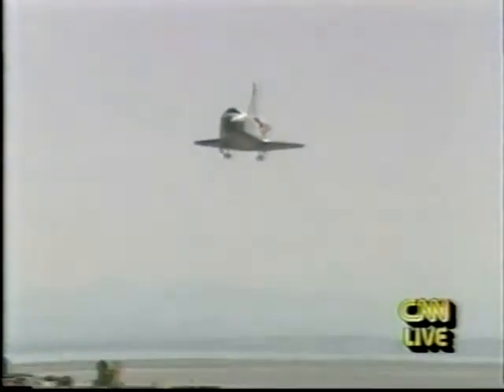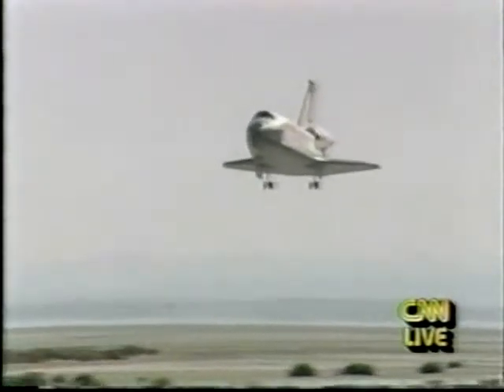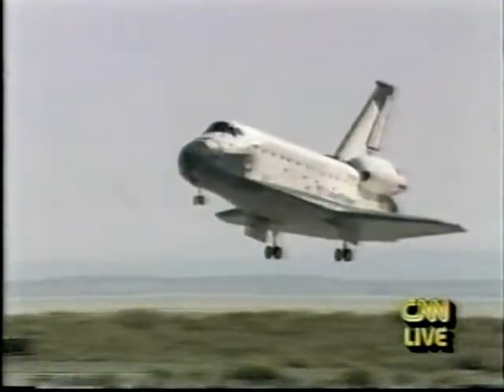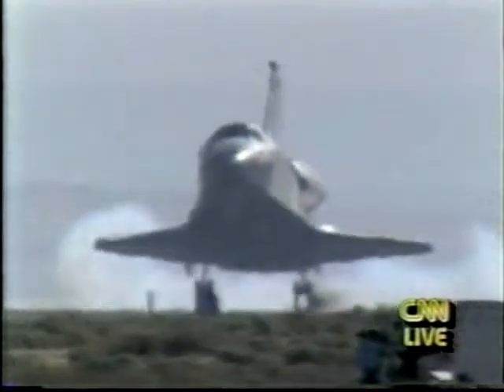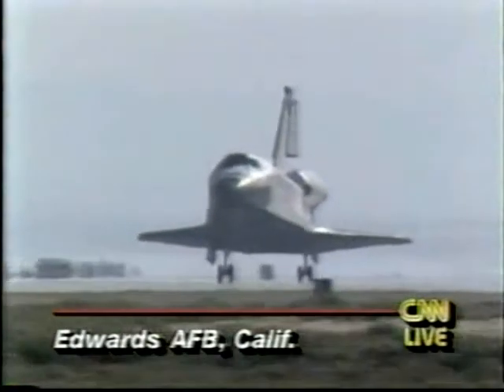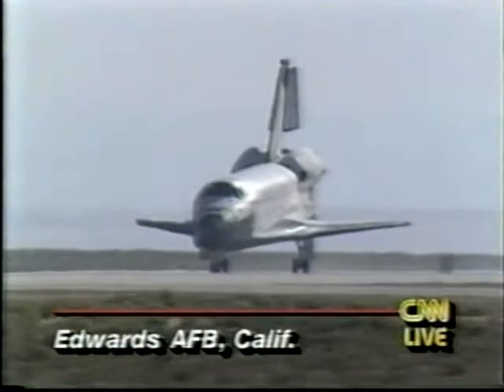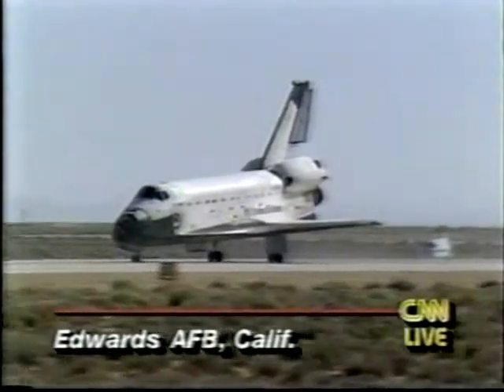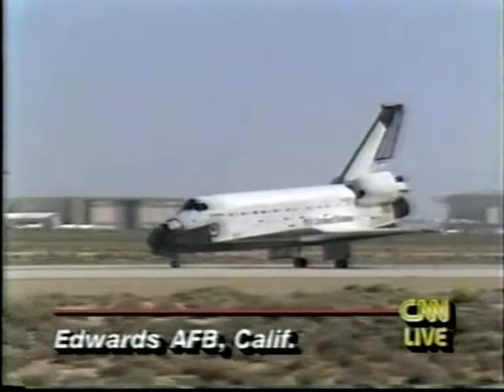CNN Coverage of The STS-40 Landing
From June 14th 1991 CNN Covers The 41st Space Shuttle Landing.

Landing  At  June 14, 1991, 8:39 a.m. PDT

The  STS-40 Crew:

Commander: Bryan D. O'Connor

Pilot: Sidney M. Gutierrez

Mission Specialist 1: James P. Bagian

Mission Specialist 2 :Tamara E. Jernigan

Mission Specialist 3: M. Rhea Seddon

Payload Specialist 1; F. Drew Gaffney

Payload Specialist 2 Millie Hughes-Fulford